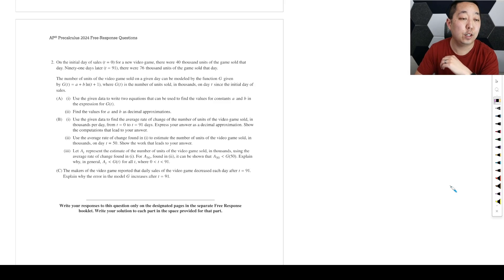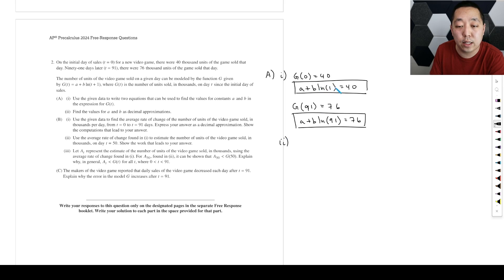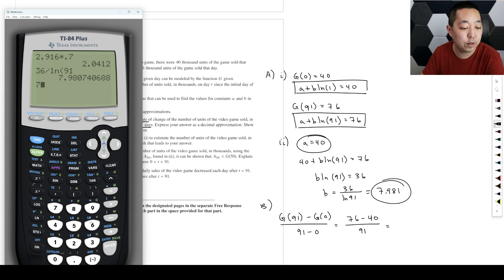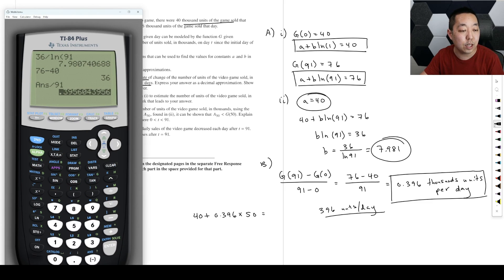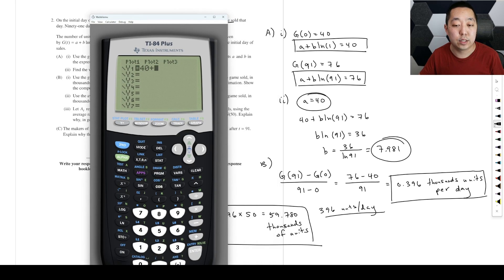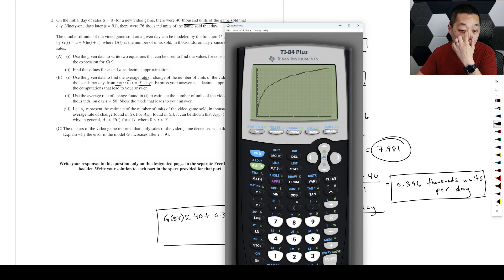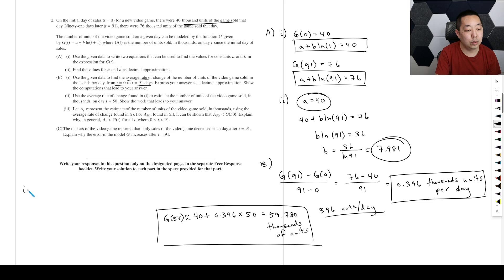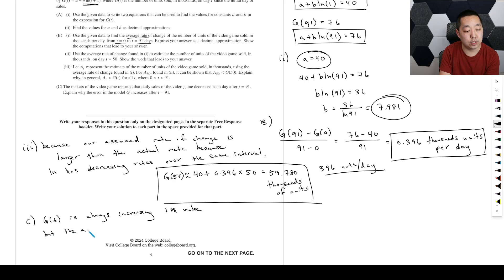2024 AP Precalculus Free Response #2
Walkthrough of the 2024 AP Precalculus FRQ #2